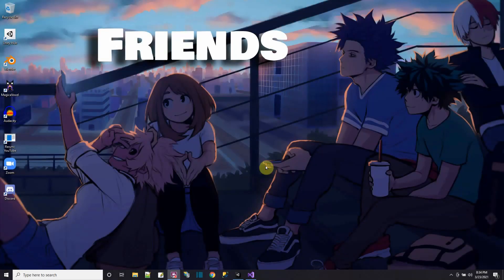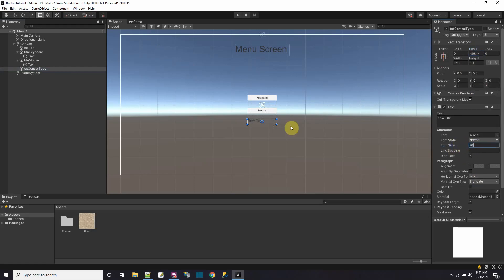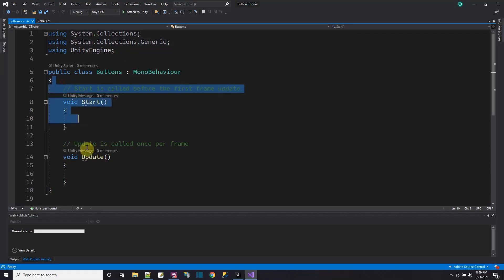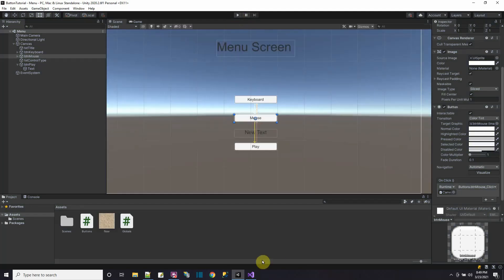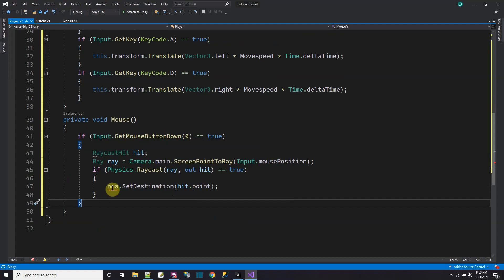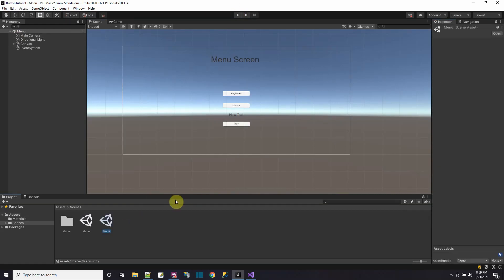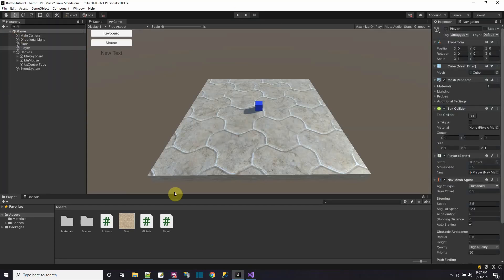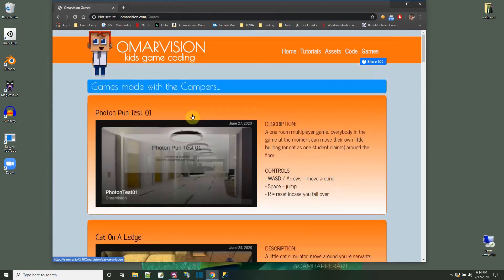change controls by pressing a button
Imagine you have a game situation where you want to change the control scheme by pressing a UI Button? One button changes the controls to keyboard and one button changes controls to mouse. The buttons can be on a menu screen. They buttons can even be on the game screen itself.

Press a button, the button will set a value of a variable in a static script (a static script holds its values no matter what scene is loaded).  That variable can then be looked at in the player script. In the player script Update function we can switch on the global variable to run controls as keyboard or mouse.

See how its done in this video!